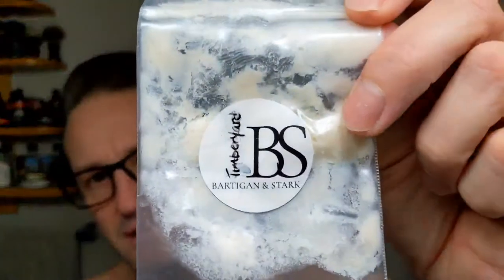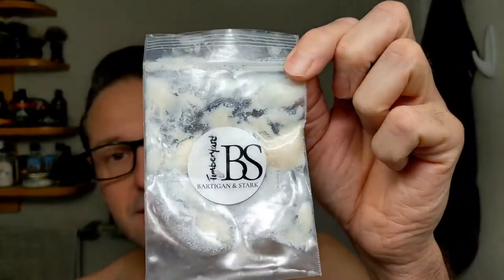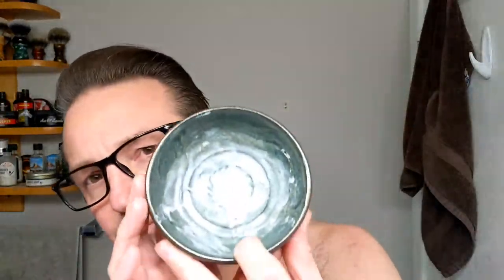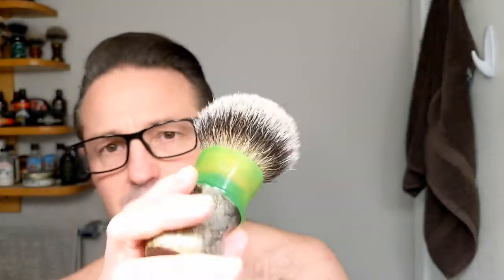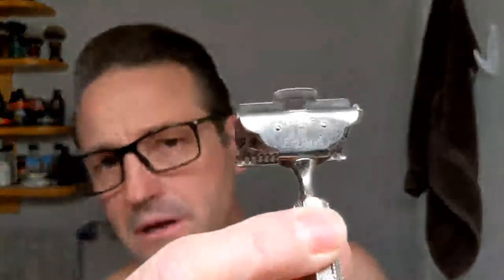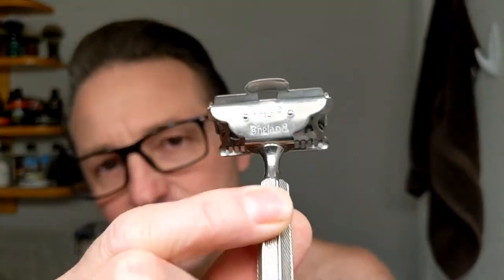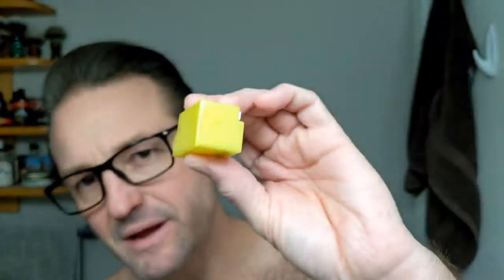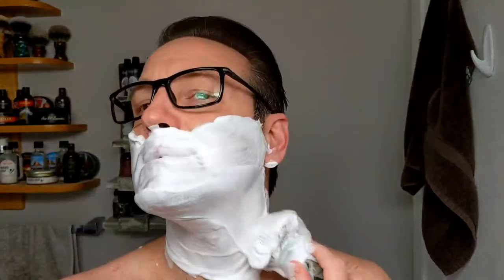Bartigan and Stark Timberyard & SEptember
Soap: Bartigan and Stark Timberyard
Bowl: Thirsty Badger
Brush: Coyote Cuts Mad Hatter in Lime, 26mm
Razor: Ever-Ready English 1912
Post: Barbedeaux
Post: Stone Field Shaving North of Fifty Balm

For this shave I offer my impressions on Timberyard by Bartigan and Stark out of Calgary Alberta. I also enjoy my first shave while taking part in SEptember.

Happy Shaving!